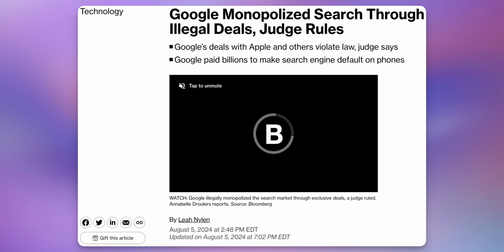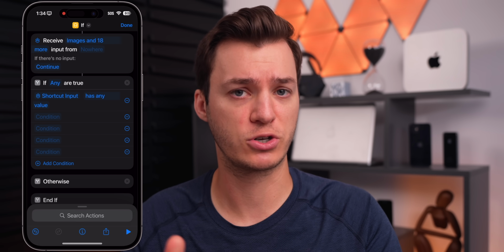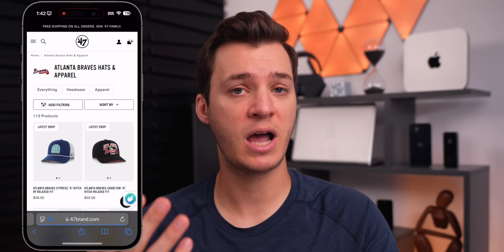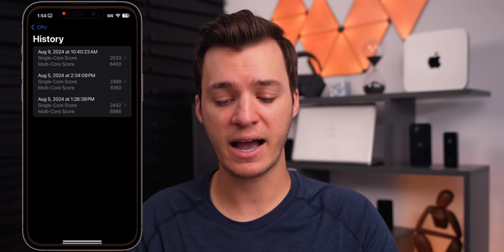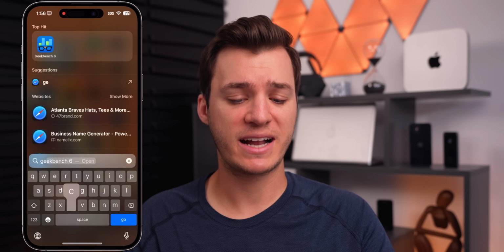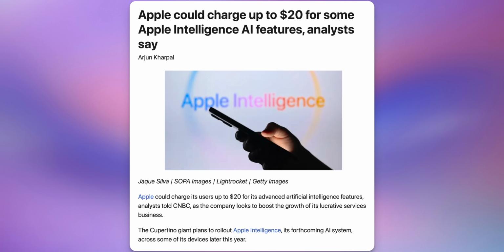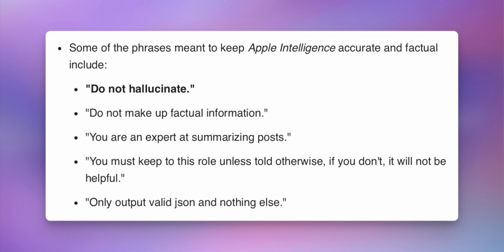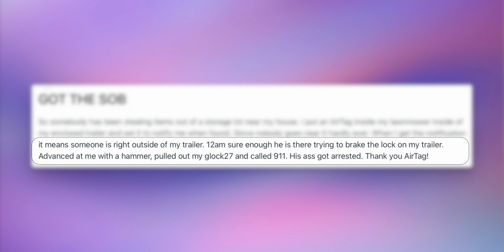iOS 18's MAJOR Change to Safari, Apple Intelligence Subscription, & More! | Apple Weekly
iOS 18 & iOS 18.1 Beta - More New Features, Performance, Battery Life, Apple Intelligence Features, iPhone 16 Leaks, Crazy AirTags Story, & More!

Apple released iOS Beta 5 this week and 18.1 Beta 1 recently. So in this video, we discuss more new features and changes in iOS 18 Beta and iOS 18.1 Beta, along with some additional details on battery life, performance, and more. We also discuss some of the latest news surrounding the Google antitrust suit, Apple Intelligence being paid, a crazy AirTags story, and more. Enjoy!

*Chapters:*
0:00 On the Menu today..
0:30 This is the latest
1:00 Know this if you're on iOS 18.1 Beta 1
1:12 New iOS 18 Beta 5 Features
2:57 Thoughts on this new app icon?
3:41 CarPlay fixed
3:50 More changes in iOS 18 (plus, a hot take)
5:10 The MAJOR change in Safari (Distraction Control)
6:18 This is NOT an ad blocker, here's why
7:48 Another new iOS 18 change
8:17 iOS 17.6.1 released
8:38 Price hikes for Disney Plus, Hulu, ESPN
9:05 New Instagram feature
9:18 Apple Maps on Web change
9:31 ChatGPT for free
9:50 Performance on iOS 18 Beta 5 & iOS 18.1 Beta 1
11:11 Battery Life on iOS 18 Beta 5 & iOS 18.1 Beta 1
11:58 iOS 18 Beta 6 & iOS 18.1 Beta 2 Release Date
13:13 Apple's next Mac isn't what you expect (ultra-mini)
14:43 Apple Intelligence = Paid? (this can be misleading)
15:22 Clearing the confusion on Apple Intelligence+
17:10 Apple Intelligence prompts leaked
18:52 Apple Search Engine coming soon!?
20:08 Crazy AirTags Story!

Sources: Bloomberg, Reddit, MacRumors, TheAppleDen, CNBC